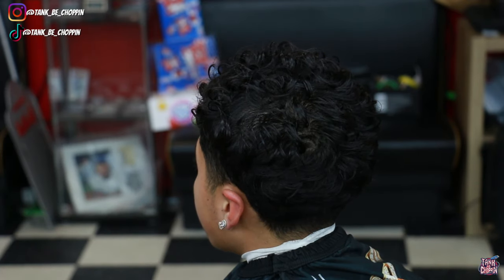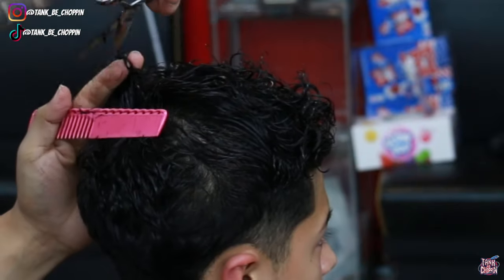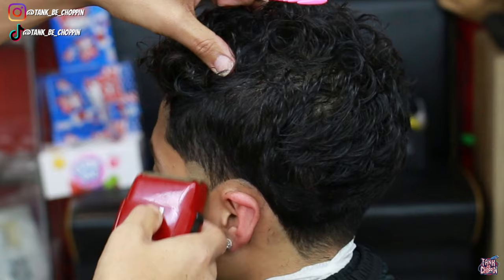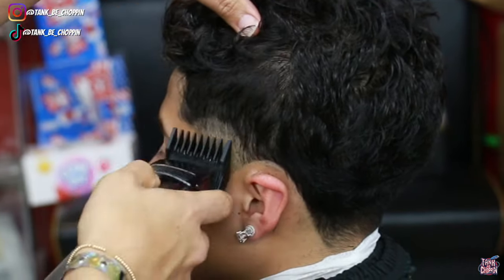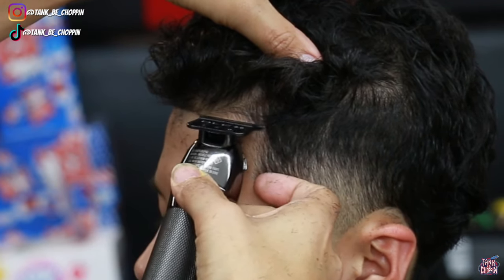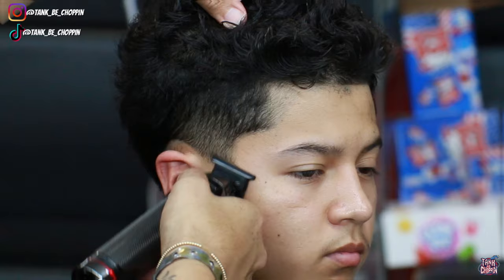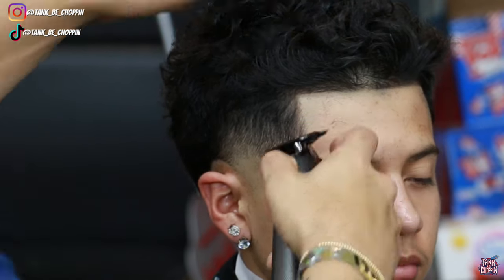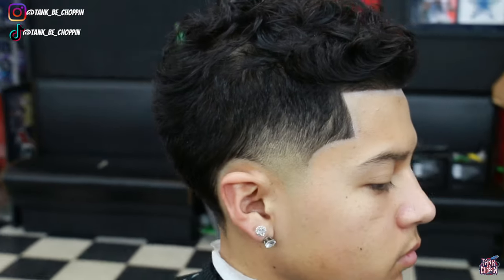How To Taper into Curls | Step by Step Barber Tutorial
TankBeChoppin.com